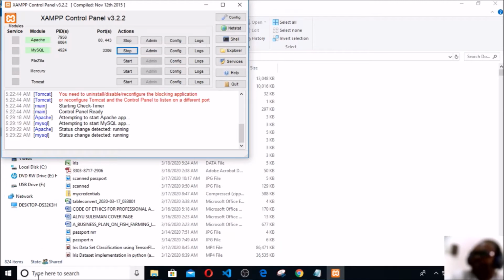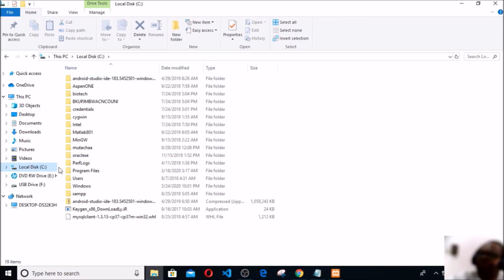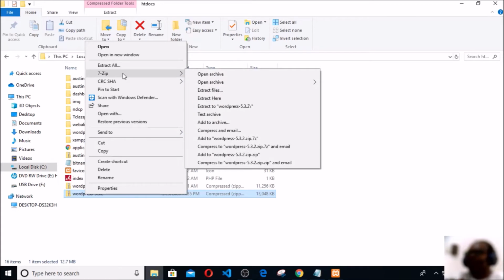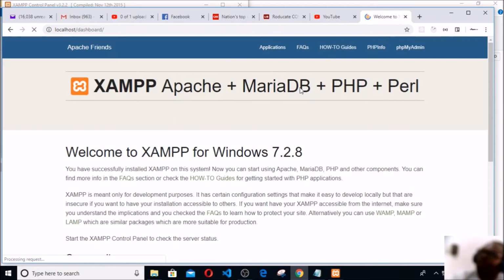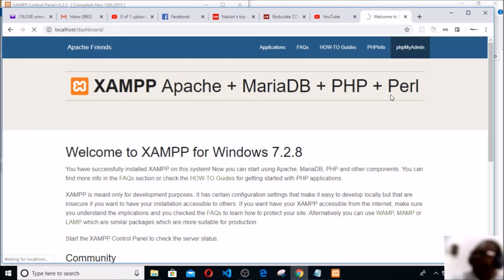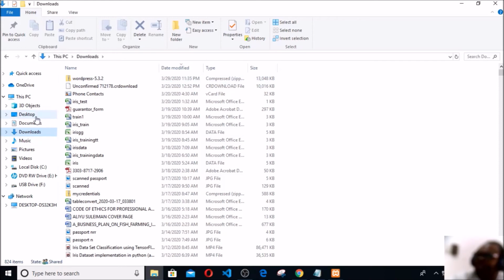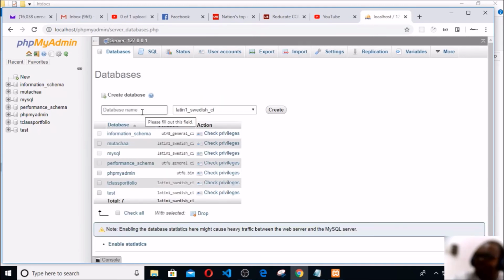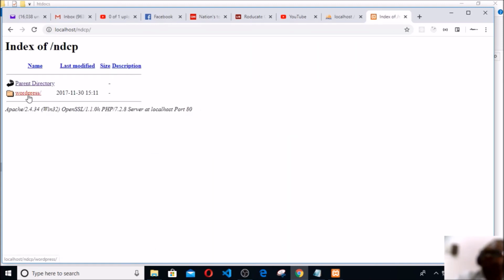Wordpress, create a database, paste the unzipped wordpress into htdocs